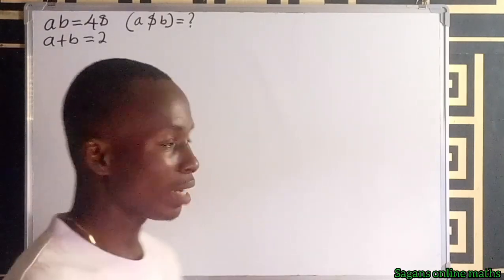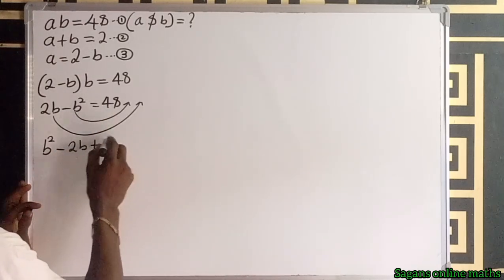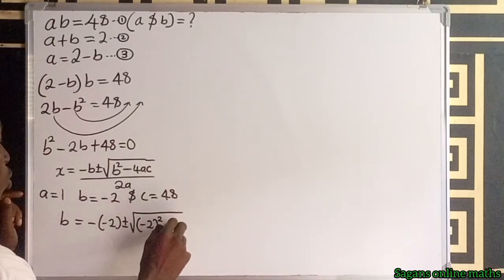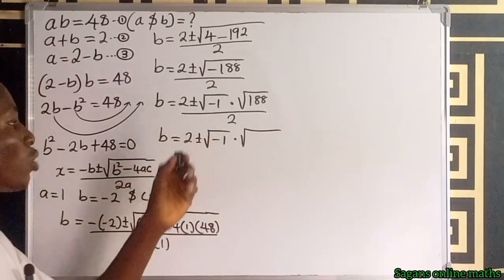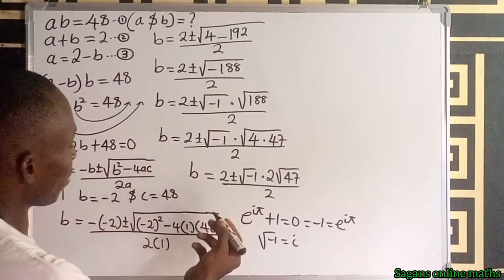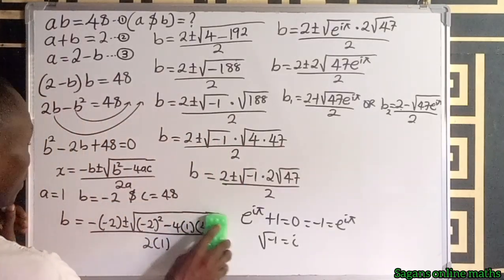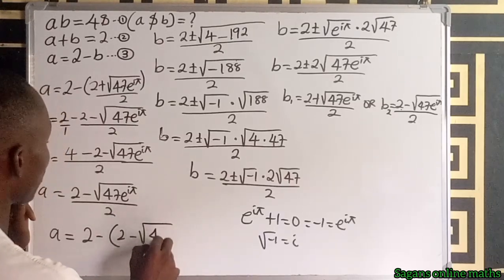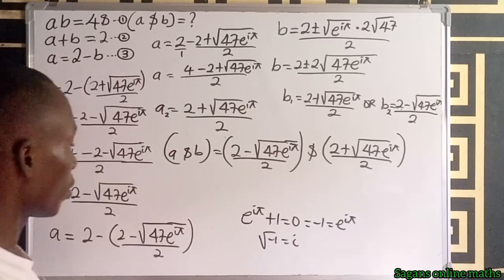Harvard University Interview Tricks | a=? & b=?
How to solve Harvard University Interview questions, with a very simple and interesting solution.